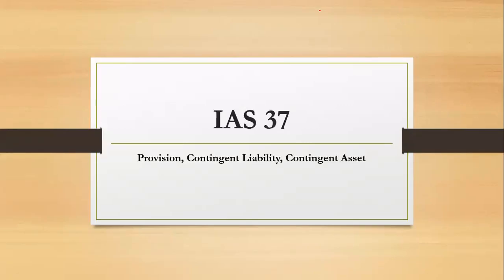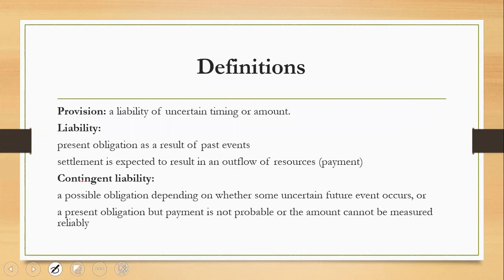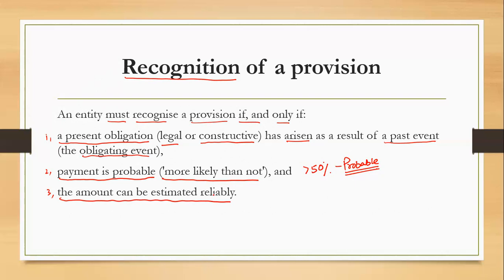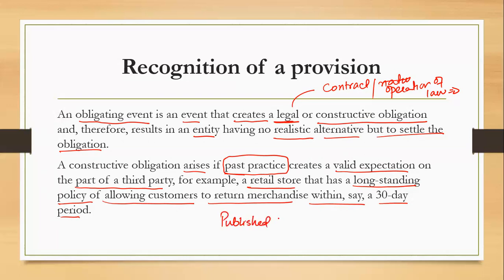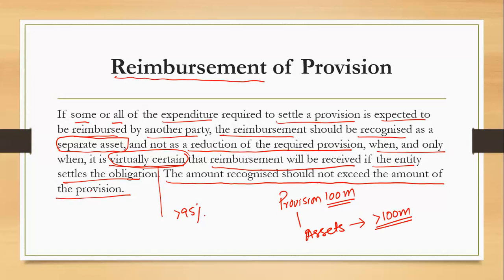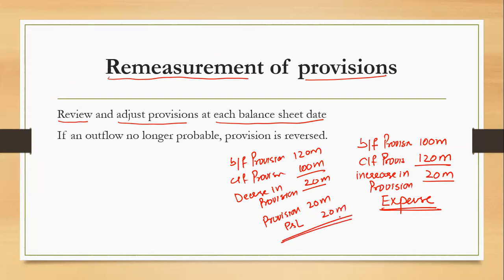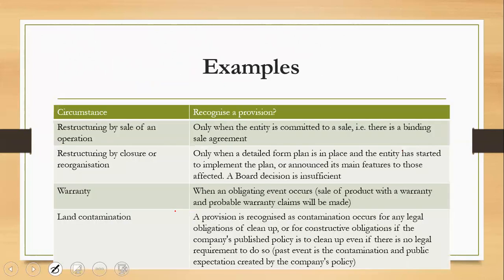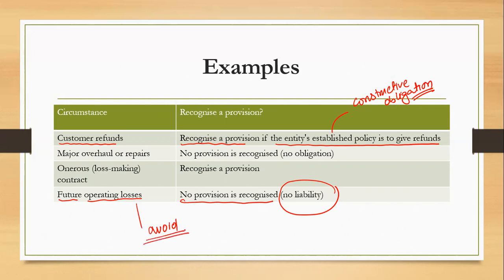IAS 37 Introduction [English]- Provision आईएएस 37 परिचय [अंग्रेज़ी]- प्रावधान